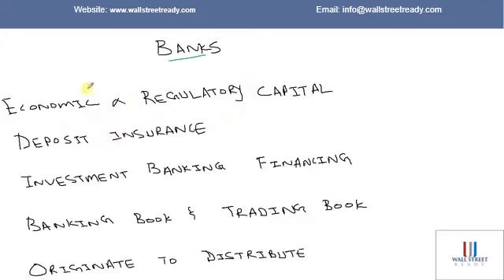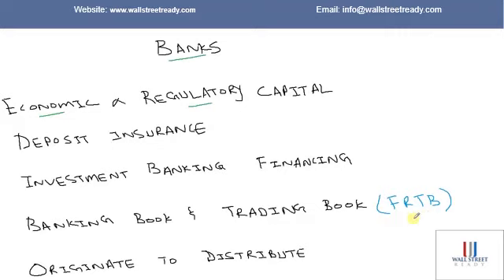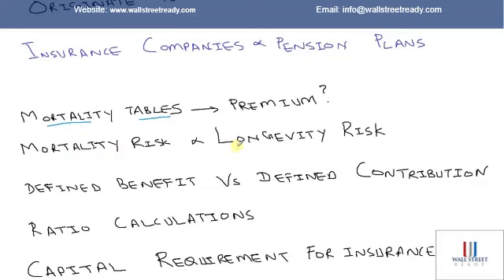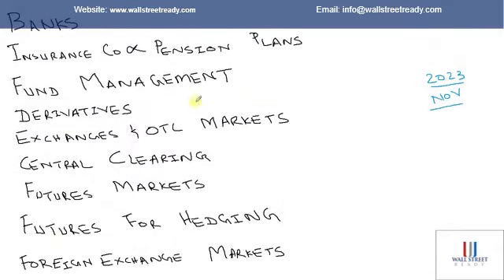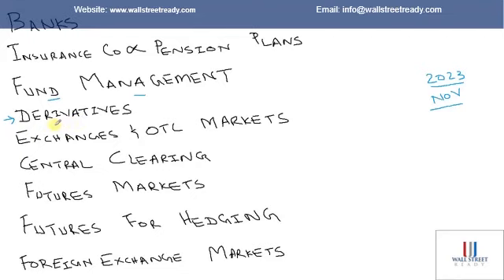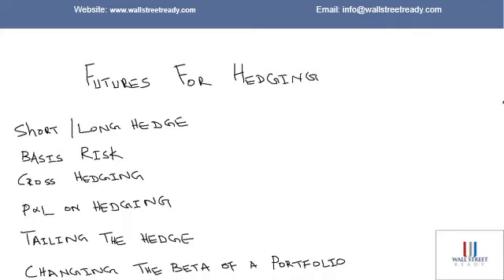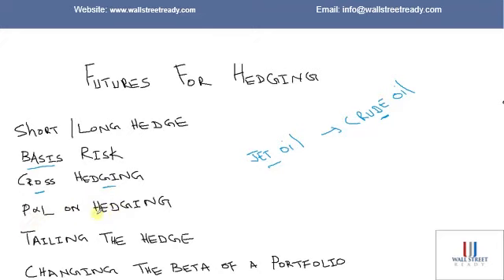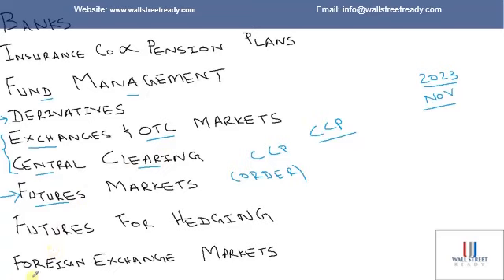FRM Part 1- Financial Markets & Products - Overview (Part 1)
In this video we will be going through the first 9 topics of FRM - Part 1 - Financial Markets & Products at a very high level. The purpose of this video is to provide some insight on what each topic covers and what could be important for the exams and also from a practical work experience perspective.